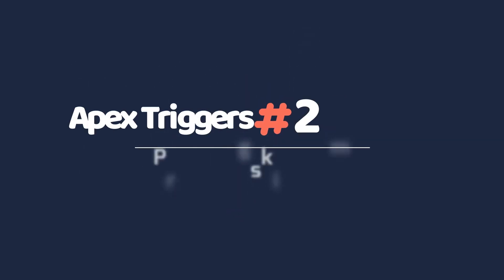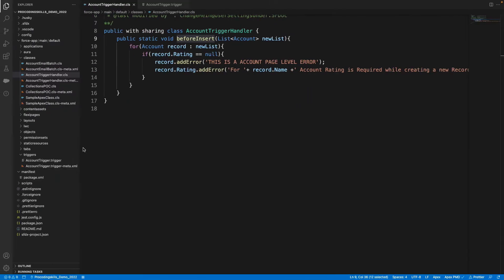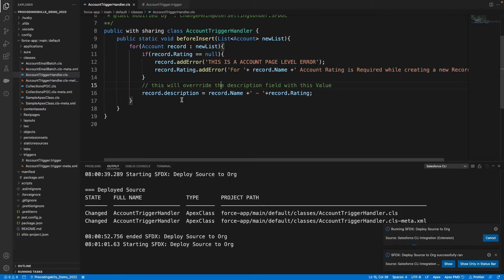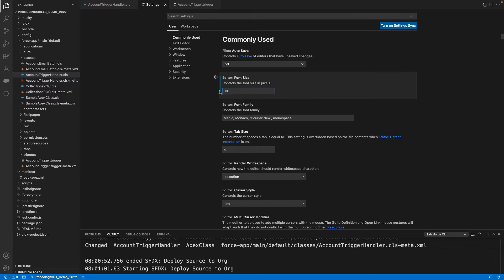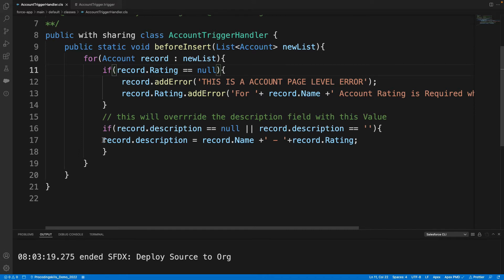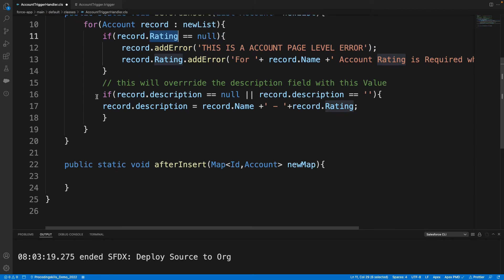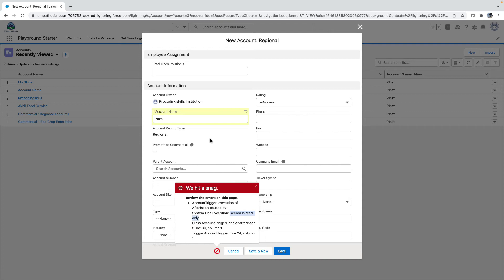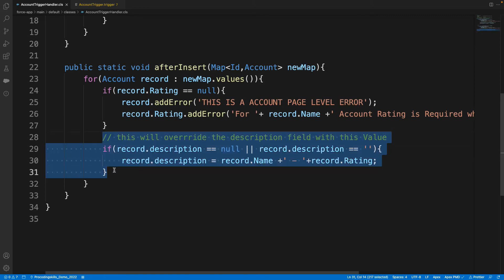Apex Triggers Salesforce After Insert